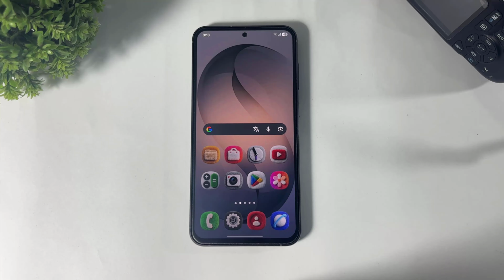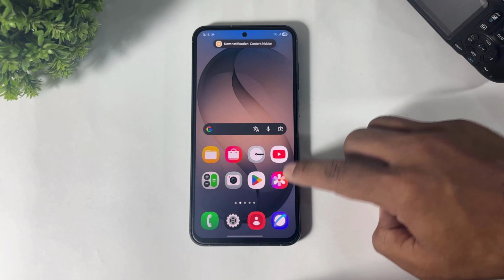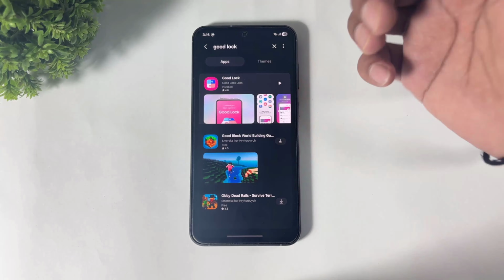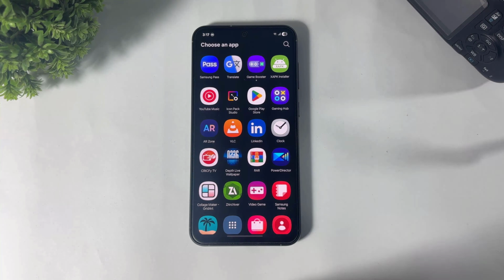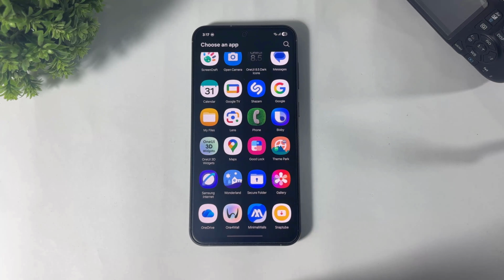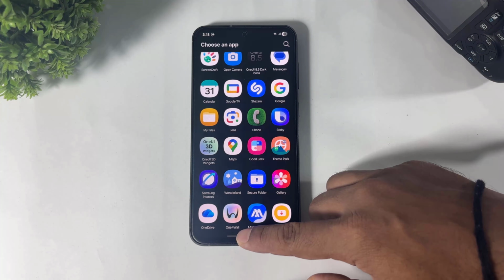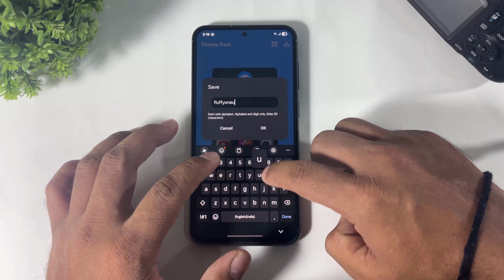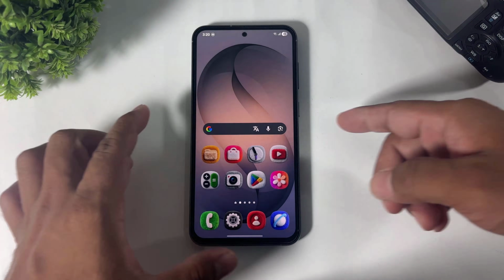Install ONE UI 8 3D Fluffy Icons On Any Samsung